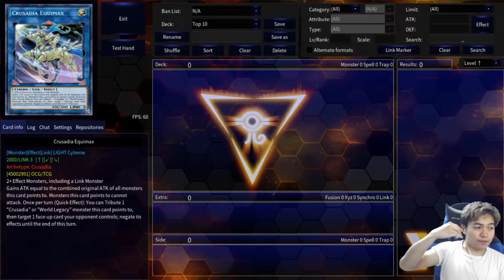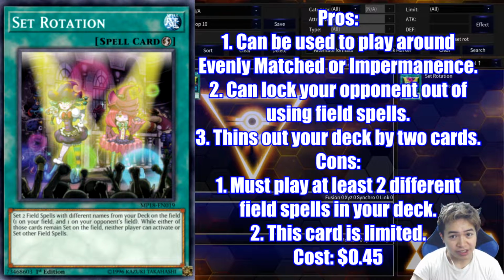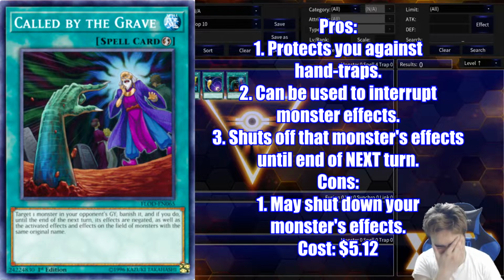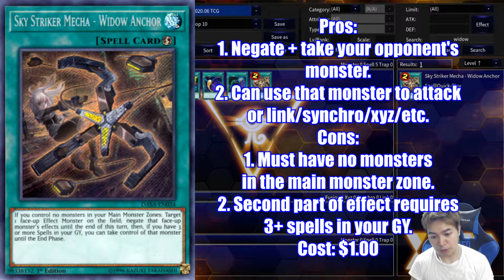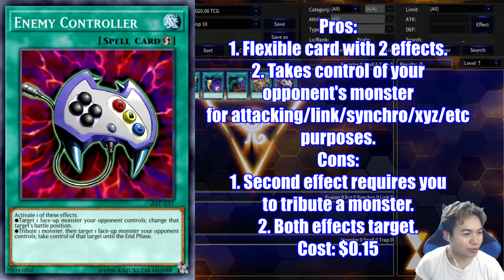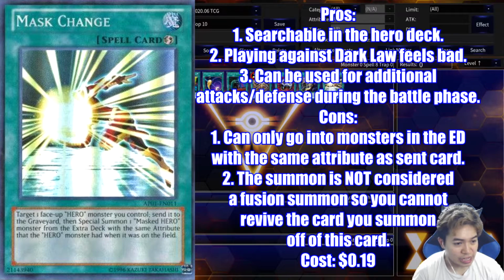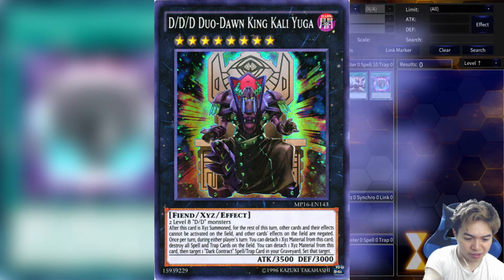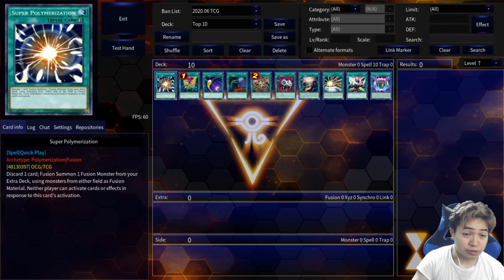YUGIOH TOP 10 QUICK-PLAY CARDS JUNE 2020 FORMAT!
Quick-play cards are arguably the best type of card since they can be used during your turn at any point OR used as a pseudo-trap on the field during your opponent's turn. Let me know down below if you enjoy this and/or any suggestions for the next 10/5 videos that I do!

- Simply click on my link then proceed to buy whatever your heart desires on TCGPlayer to help support the growth of this channel!

EQUIPMENT USED:
Light-Blocking Glasses
Webcam Stand